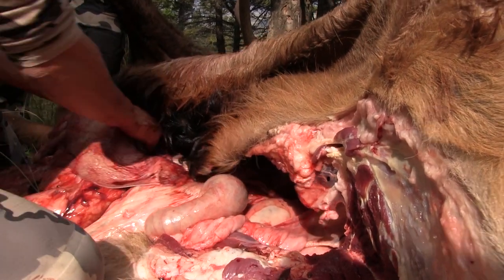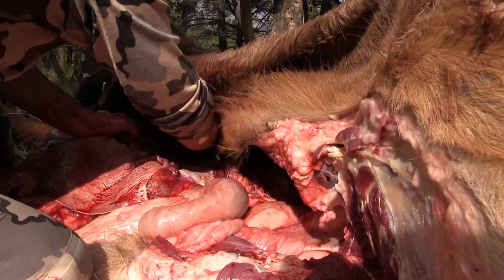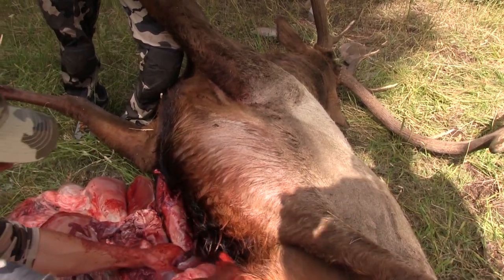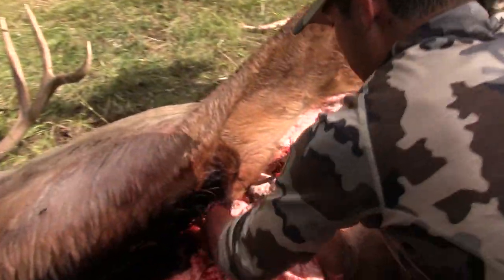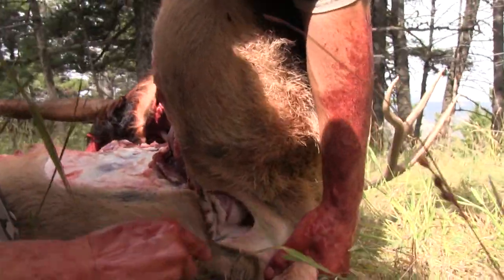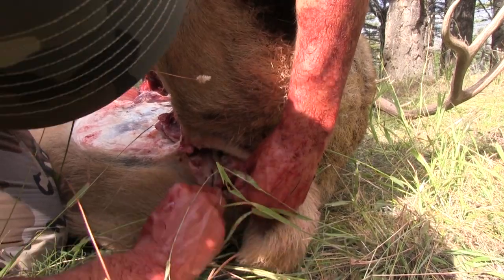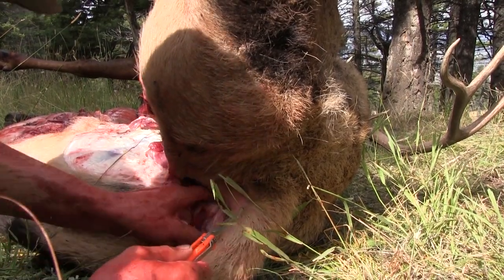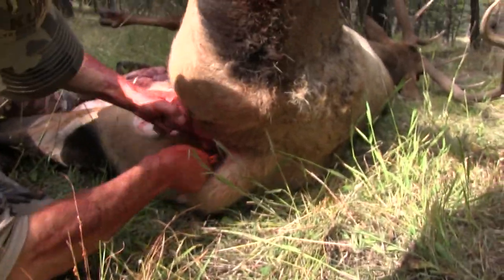Elk Hunting: How to Gut an Elk Part 3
Join Jay Scott and Cody Wetmore as they show How to Gut an Elk.  This is a four part series.  Be Sure to Listen to the Jay Scott Outdoors Western Big Game Hunting Podcast on iTunes